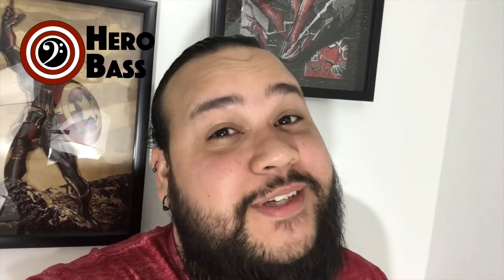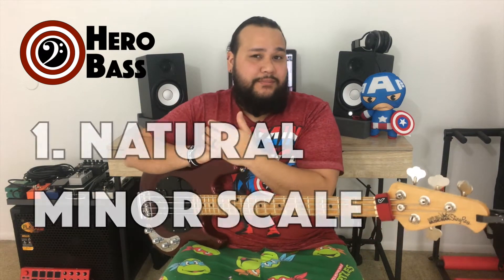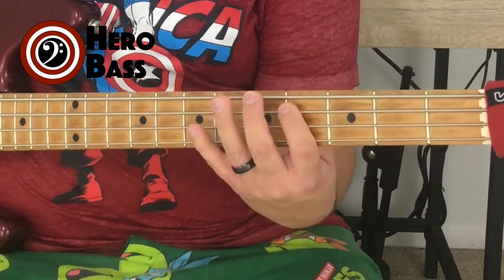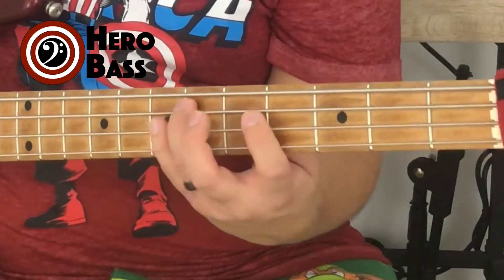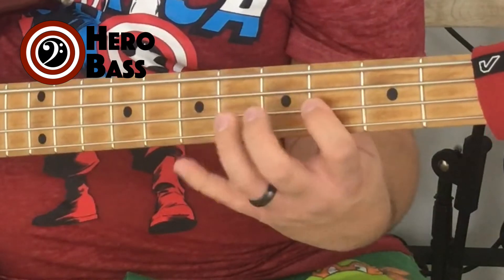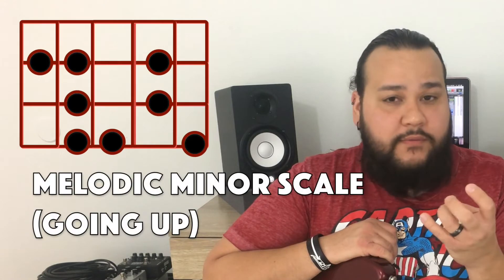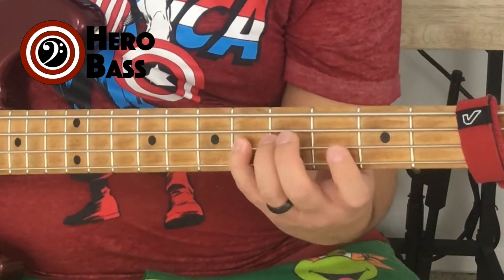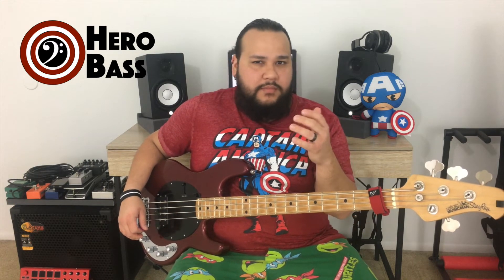Bass Scales for Beginners (Minor Scale on Bass)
On Todays episode (EP:28), we take a look at the minor scales. We'll discuss 3 type of minor scales.